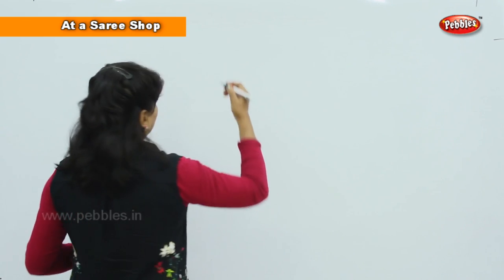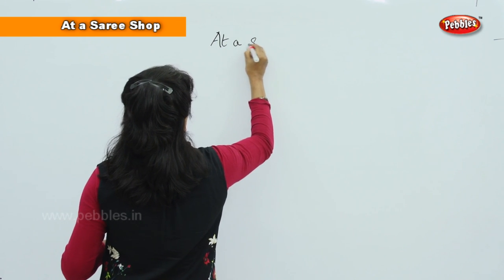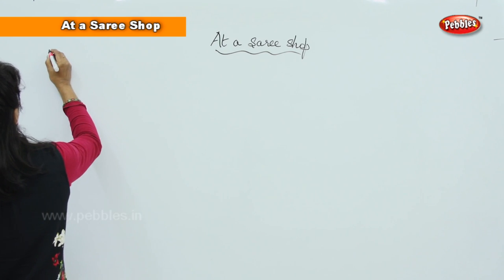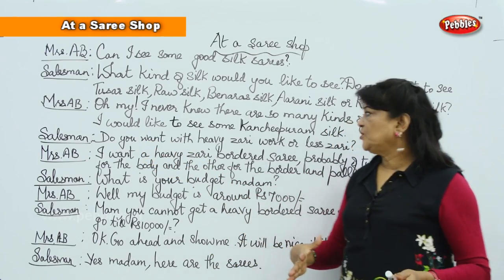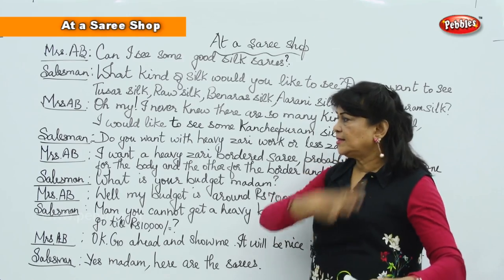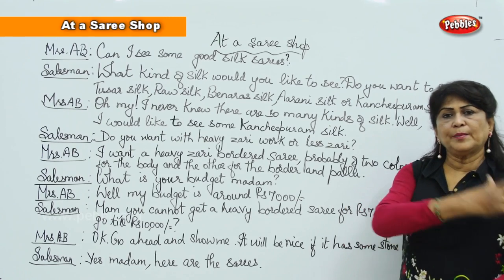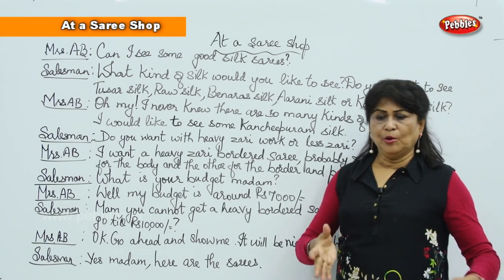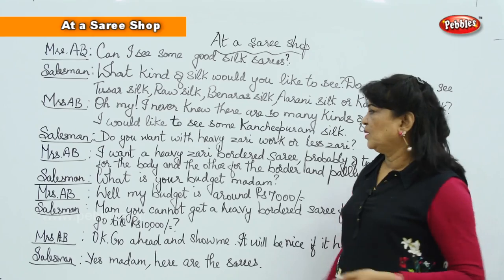Spoken English Conversations || At a Saree Shop || English Basic For Beginners